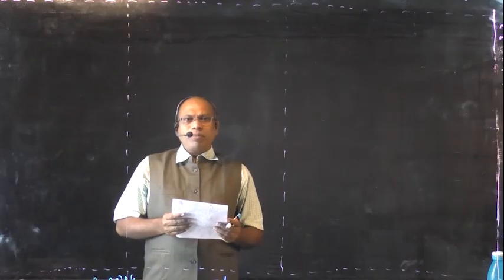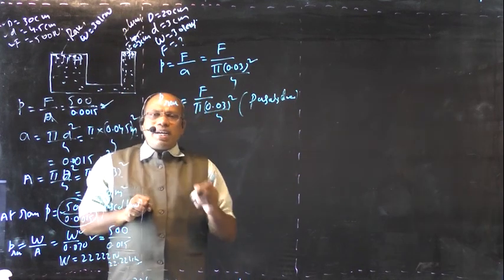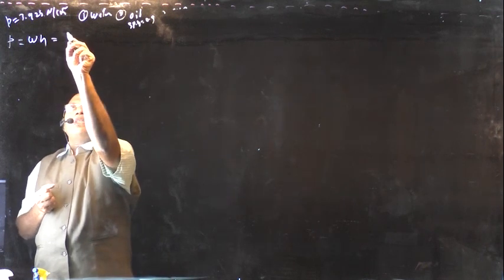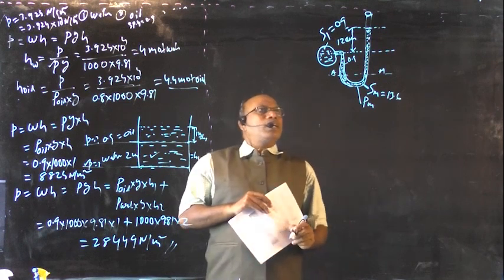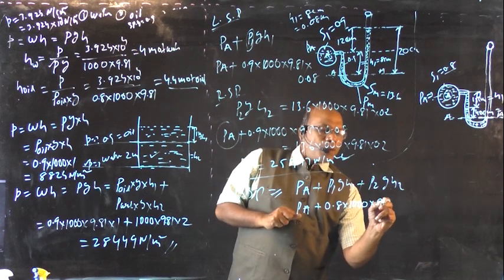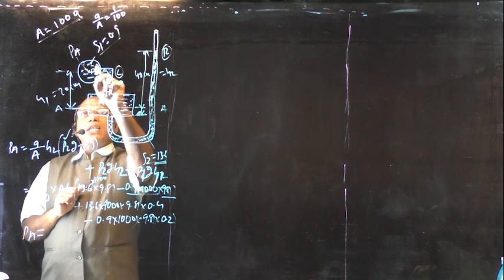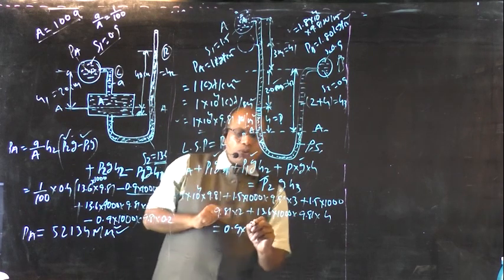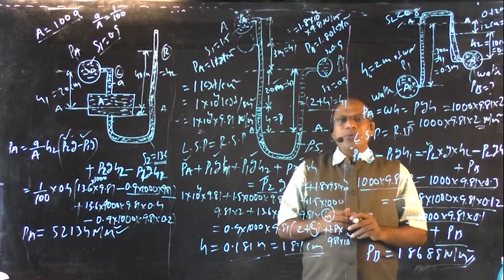Problems on Pascals law & Pressure variation & Manometers